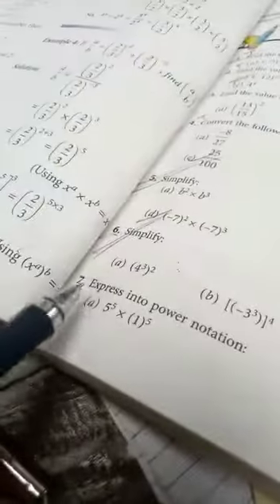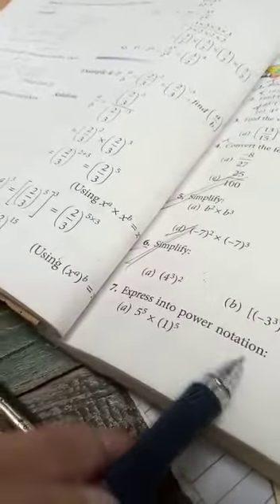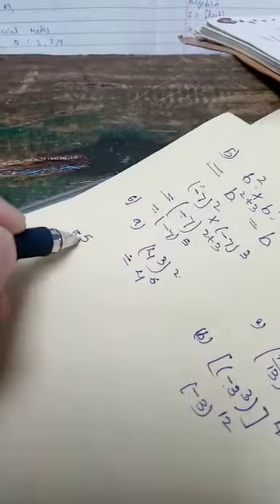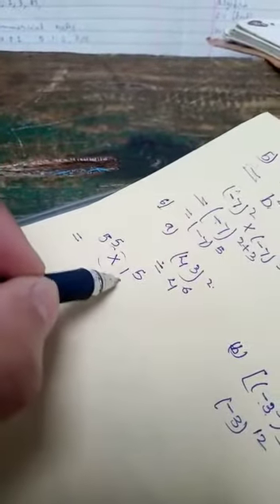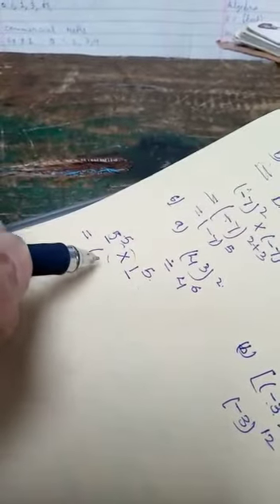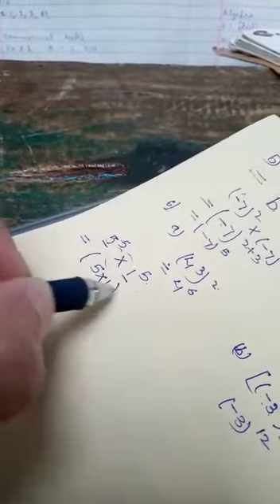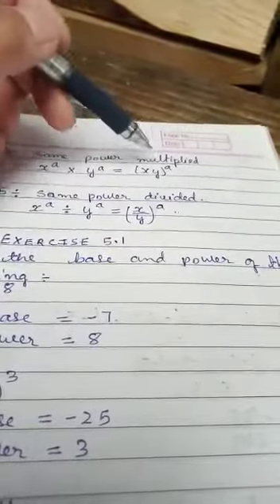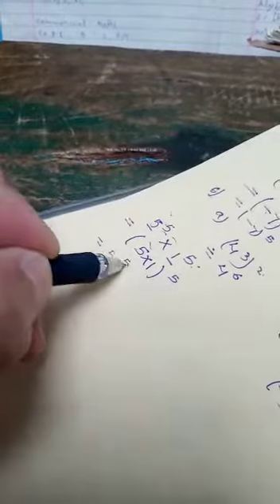lockdown-home-cl vii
Video from Felishia Susngi